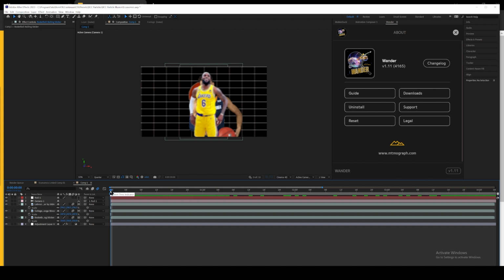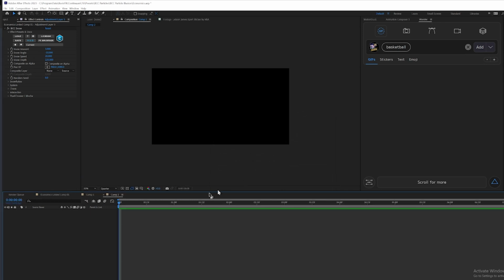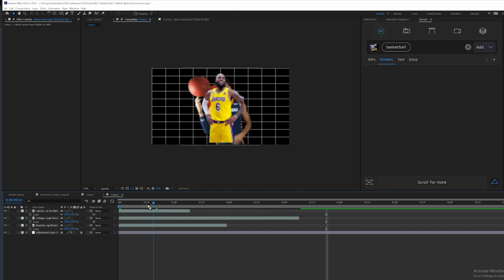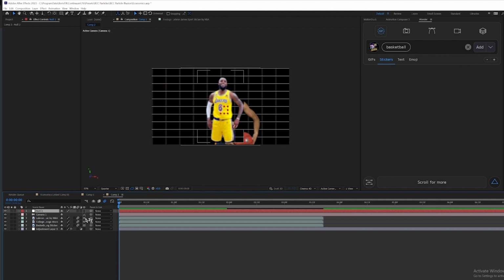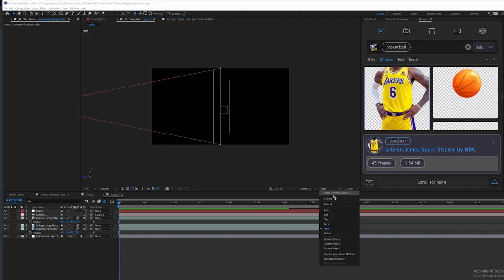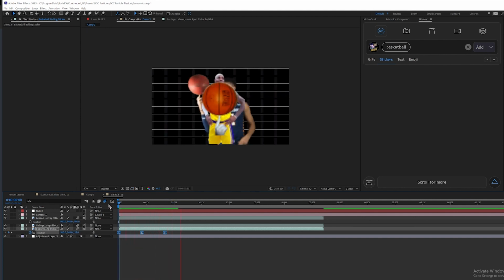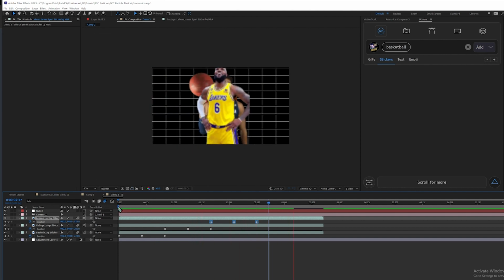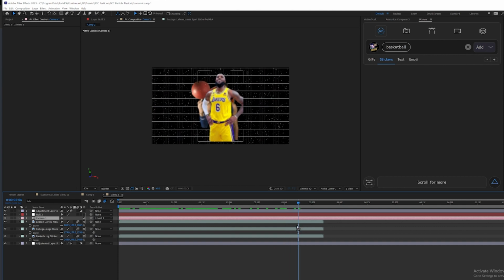Aftere Effects Simple 3D Camera Tutorial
CHAPTERS:
00:00 Plugins
01:37 Tutorial